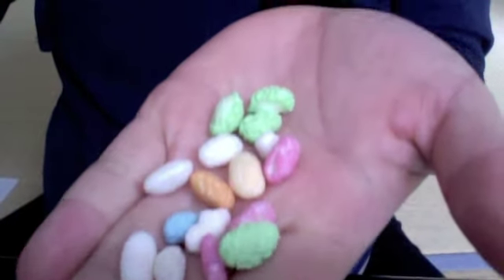Emmy Eats the Netherlands - Part 2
Eating more Dutch treats on Part 2 of Emmy Eats the Netherlands. 🇳🇱